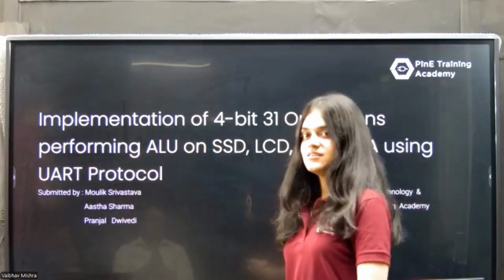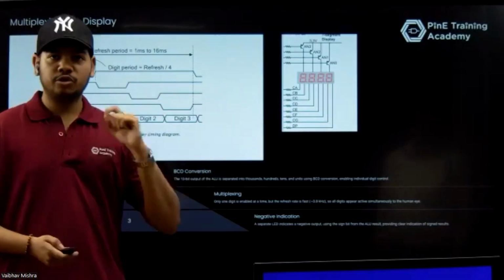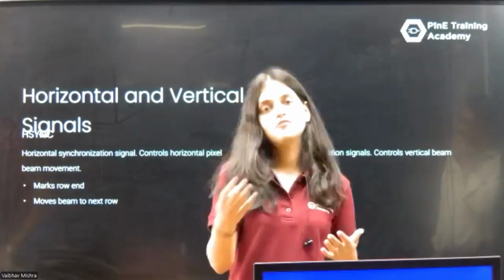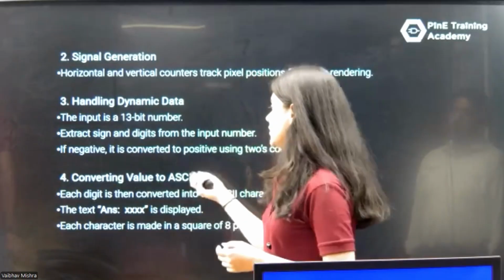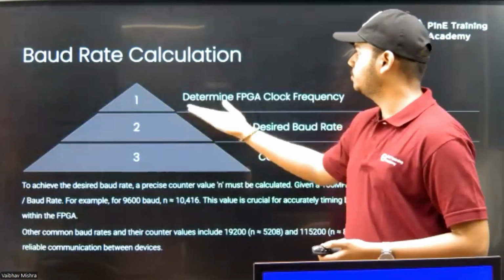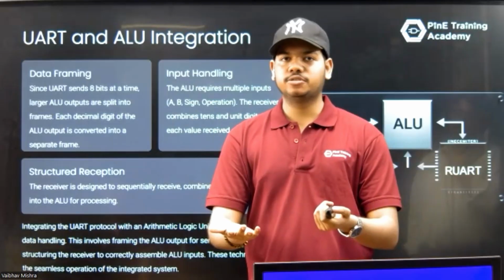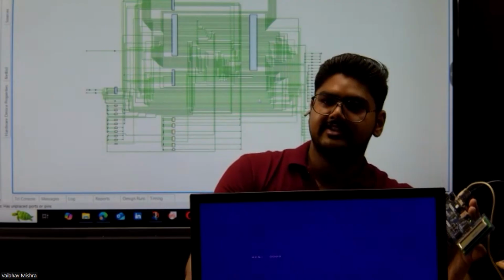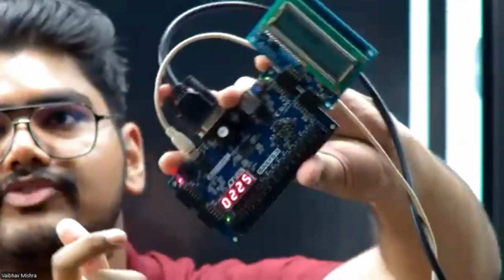Hands-On with Hardware: 4-Bit ALU Project on FPGA by PinE Trainees 🔧💡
Watch how Aastha Sharma, Moulik Srivastava, and Pranjal D., final-year students from Jaypee Institute of Information Technology and Digital Design Trainees at PinE Training Academy, built a 4-bit ALU on the Basys 3 FPGA using Verilog.

✨ Key Features of Their Project:

31 operations: Arithmetic, Logical, Shift, and Comparison

2-bit sign select and 5-bit function select lines

Keyboard input via UART protocol

Real-time output on SSD, LCD, and VGA

This hands-on project gave them real exposure to hardware design, UART communication, and real-time display handling — an excellent foundation in VLSI & Embedded Systems!

🚀 Want to build cool hardware projects like this? Join PinE Training Academy today!

🔔 Introducing PinE Podcast!
Join us as we share inspiring stories and valuable insights from:
Alumni: Their journeys, successes, and lessons learned
Trainees: Their experiences, challenges, and growth
Industry Leaders: Expert guidance and trends in the field
Tune in for:
Career advice
Success stories
Industry insights
Personal growth